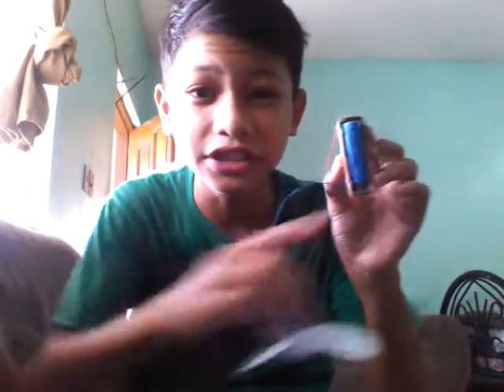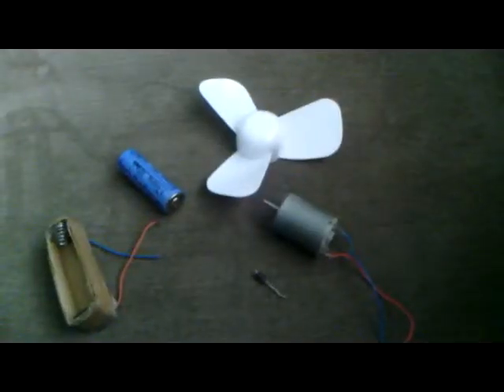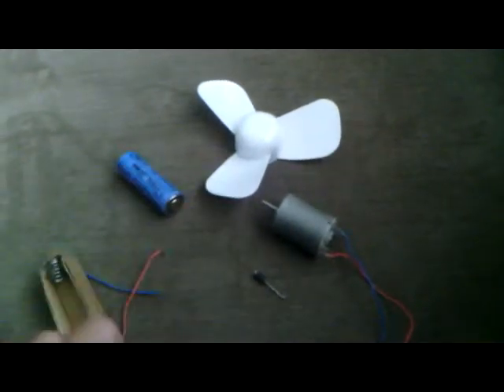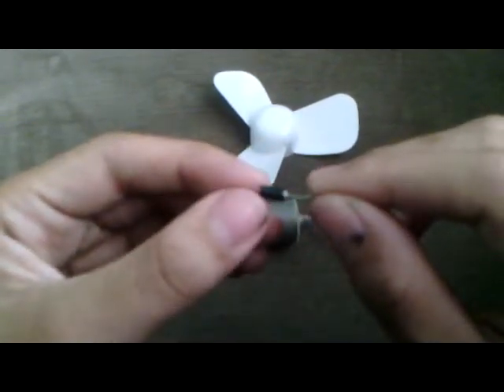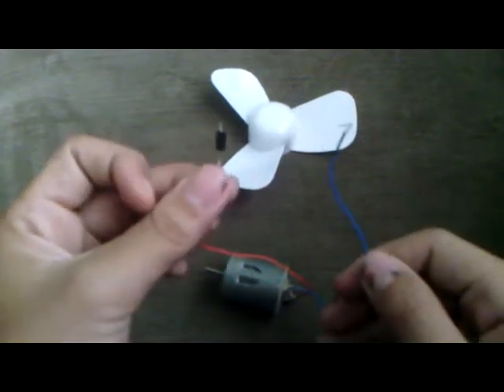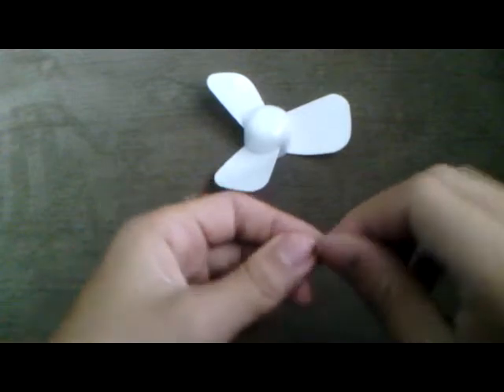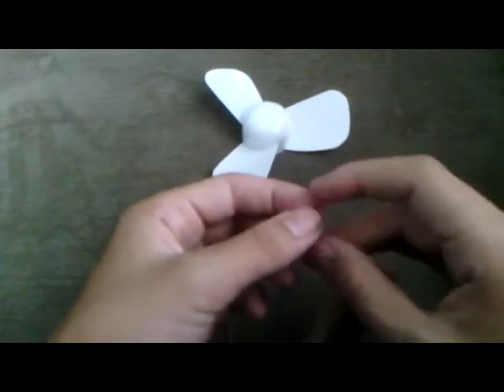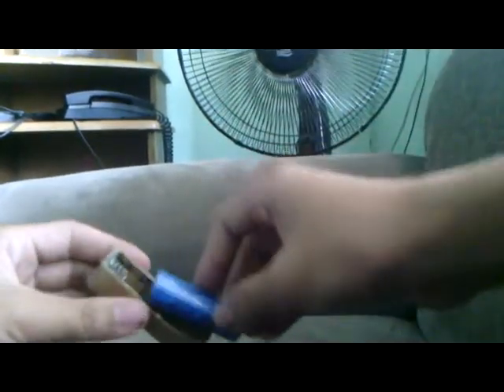Windmill power charger!!